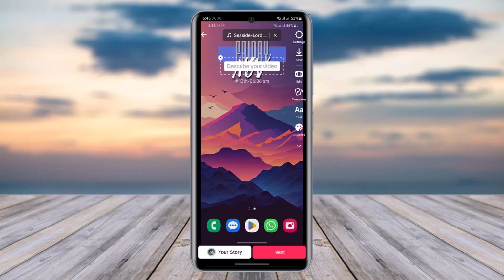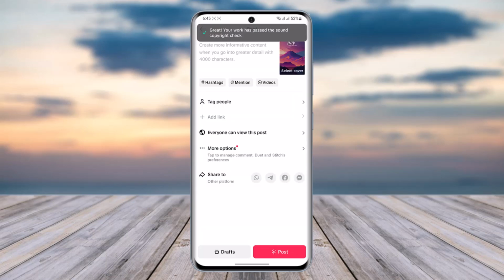How to Mute The Original Sound on TikTok !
In this tutorial, I will guide you on how you can easily mute the original sound on TikTok.
0:00 Intro
0:13 Upload a video
0:22 Mute the original sound
1:06 Conclusion